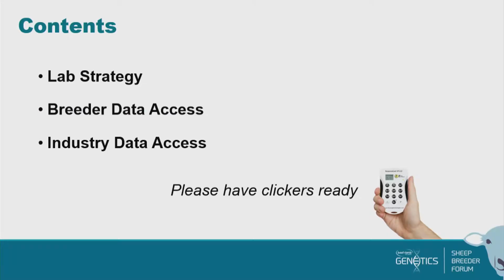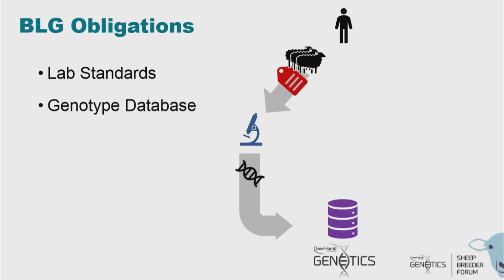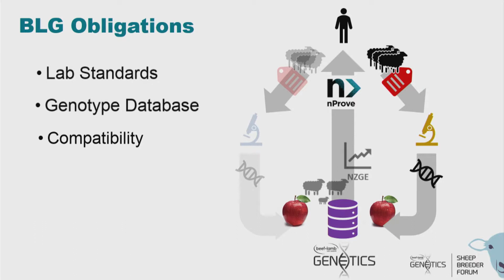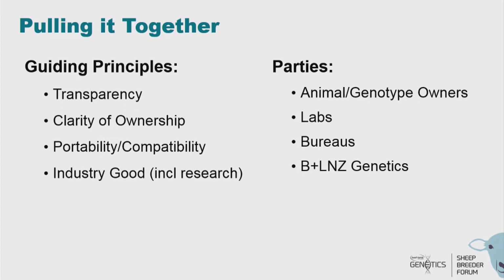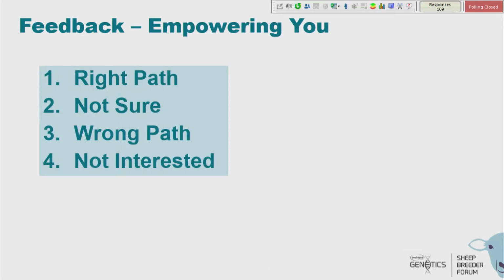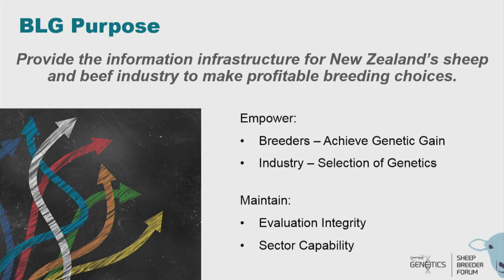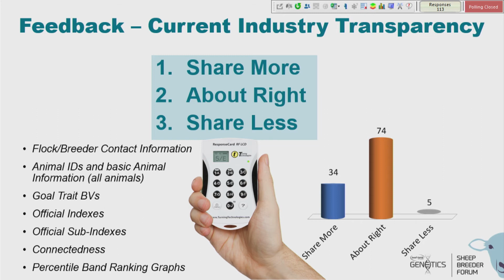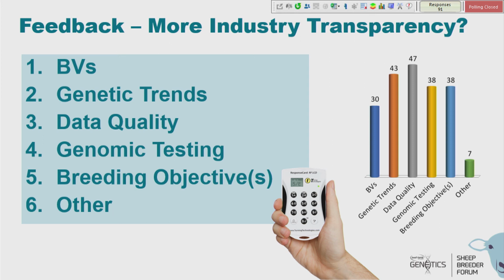SIL/nProve data access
David Campbell, B+LNZ Genetics

As part of B+LNZ Genetics’ stewardship role in data management for industry, where do we need to set the dial to empower breeders and the wider industry?